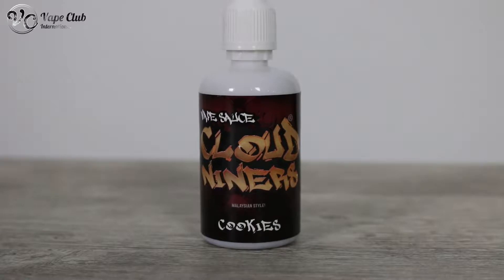E-Juice Review | Cloud Niners Cookies